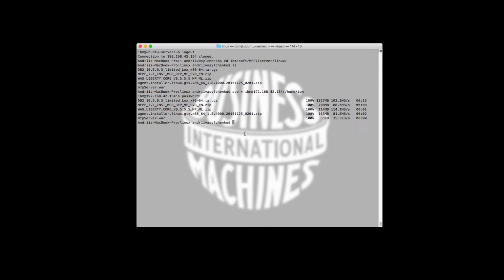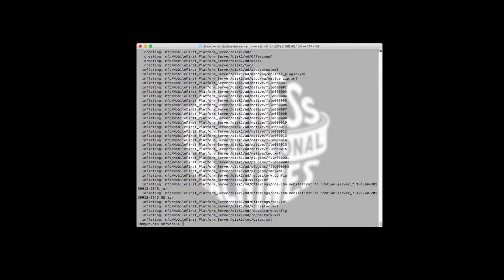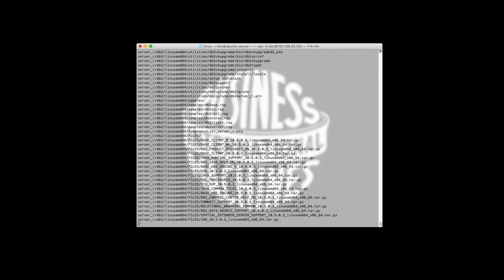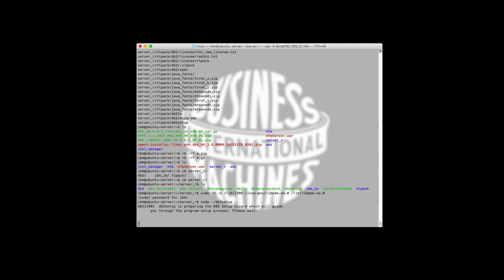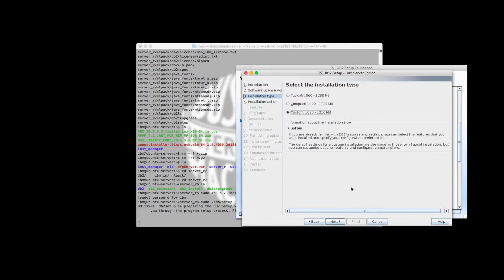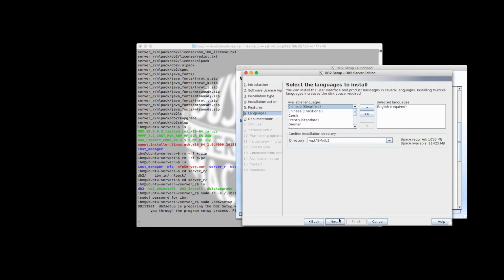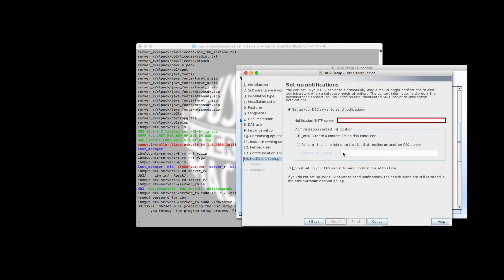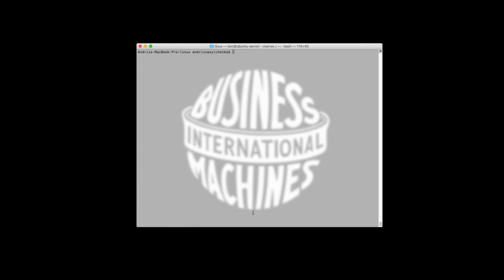Lab 5.2. Admins day. Linux. IBM MobileFirst Platform practice seminar 2.0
**Task:** Install DB2 that will be used as a database for MFP on Ubuntu Server

**Description:** Setup DB2 Workgroup Server V10.5 that we will use as a database for MobileFirst Platform